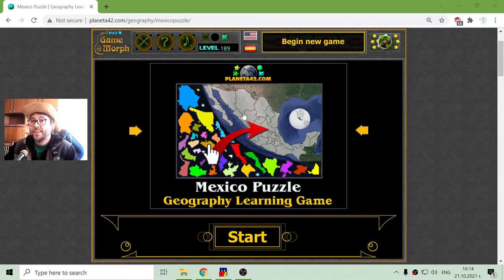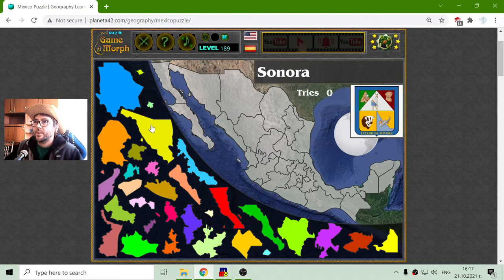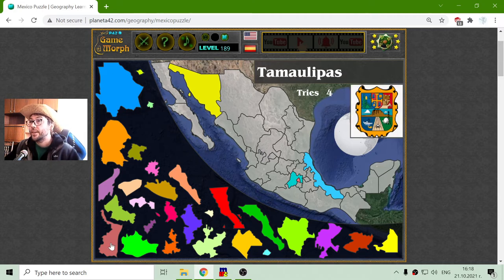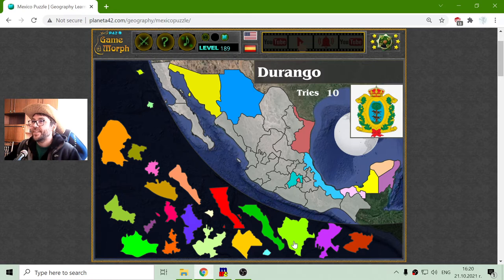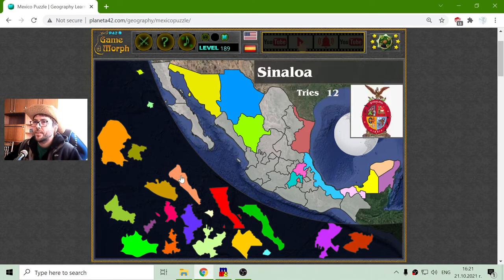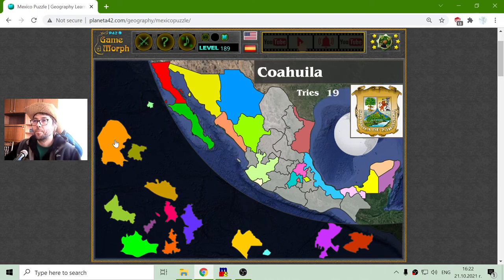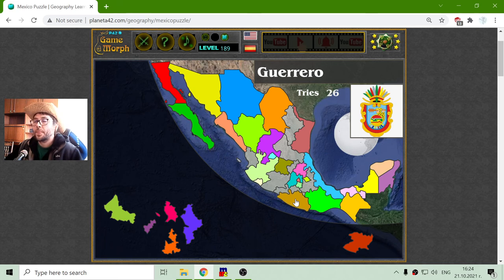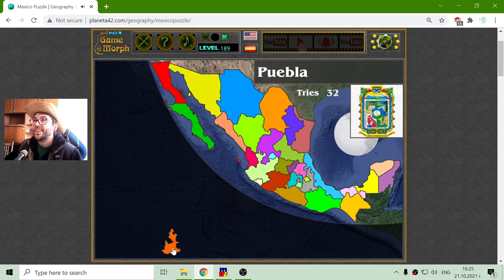States of Mexico - Interactive Geography Lesson 🌍🎥🎓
Fun educational video about the regions and administrative divisions of Mexico. Suitable for online lessons, interactive classes and exciting homework.